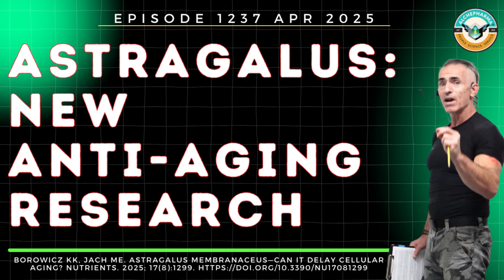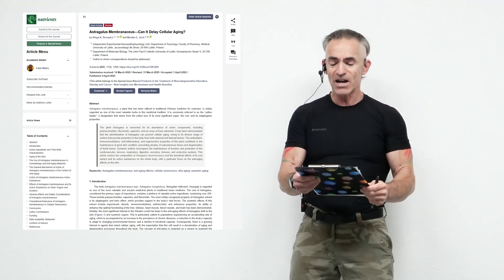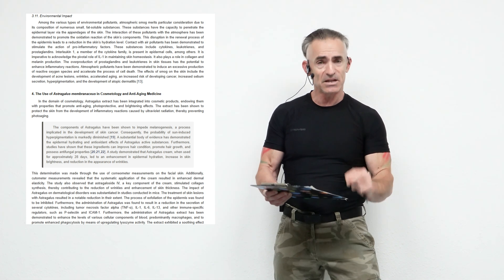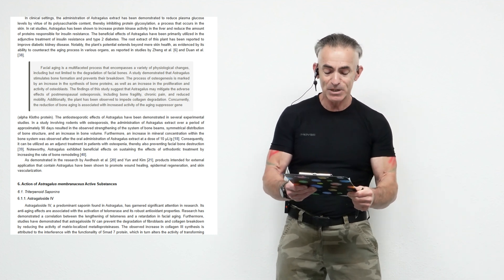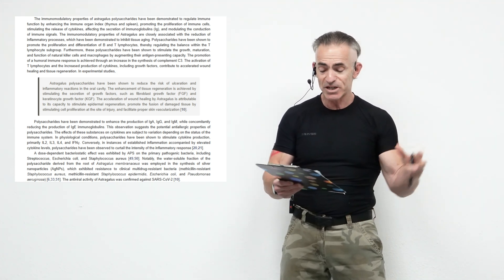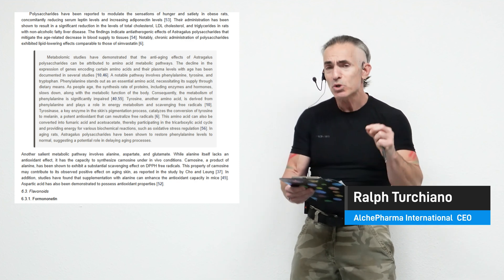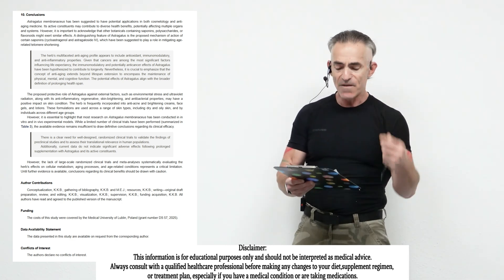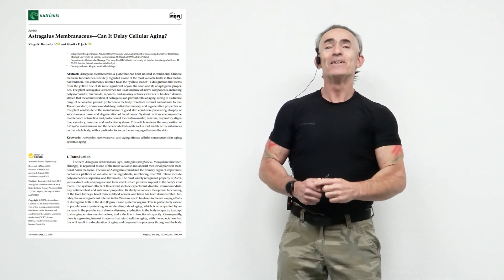Astragalus: New Anti-Aging Research Ep. 1237 APR 2025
This video explores a comprehensive review published in the journal Nutrients focusing on Astragalus membranaceus and its potential role in delaying aging. What's fascinating is the breadth of mechanisms discussed: the review highlights how active phytochemicals in Astragalus root – like specific polysaccharides, flavonoids, and saponins – exert powerful antioxidant, anti-inflammatory, and immune-regulating effects. These properties are linked to protecting cells from damage and dysfunction associated with aging. The review specifically points to benefits for skin health, suggesting these compounds may help maintain skin condition and prevent tissue degeneration. Beyond the skin, the research surveyed indicates potential protective effects across multiple body systems – including the cardiovascular, nervous, and immune systems – painting a picture of Astragalus as a multifaceted agent in promoting healthspan and potentially slowing the aging process at a cellular level.

"This review covers a range of studies (potentially including human, animal, and cell-based research). Consult the original review article for details on the sources of evidence. Further research is often needed."
"Always consult a qualified healthcare professional before using Astragalus supplements or making changes to your health plan. Astragalus can interact with medications and may not be suitable for everyone, especially those with certain medical conditions."
"This channel is not monetized and does not provide medical advice."

Borowicz KK, Jach ME. Astragalus Membranaceus—Can It Delay Cellular Aging? Nutrients. 2025; 17(8):1299.